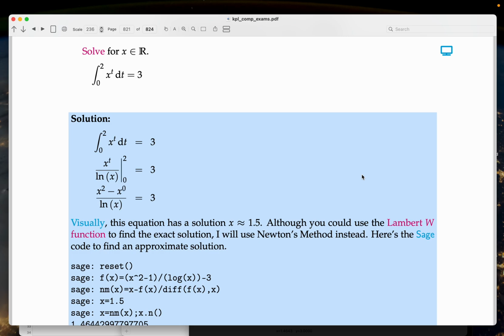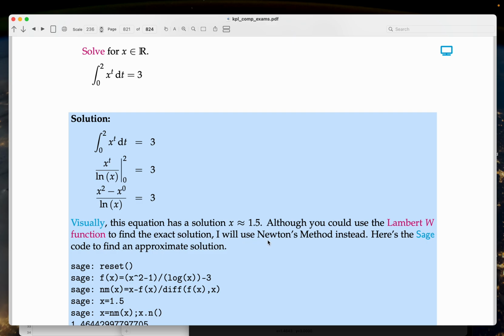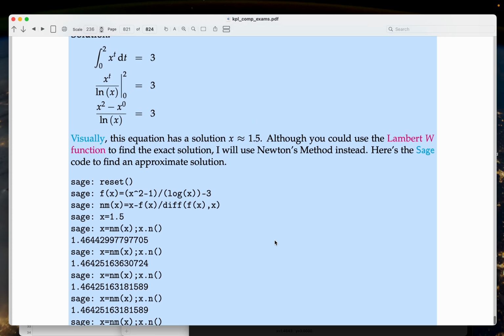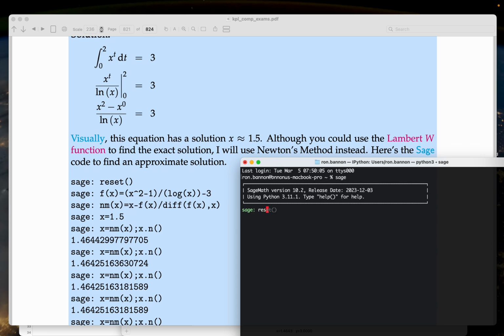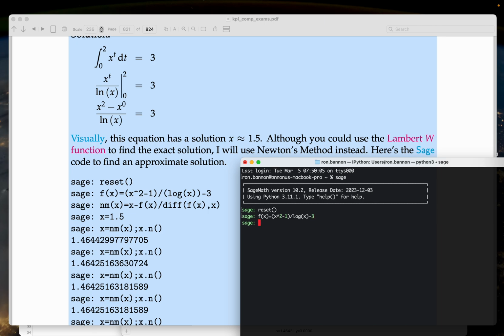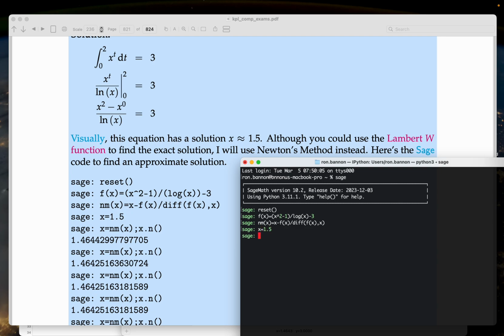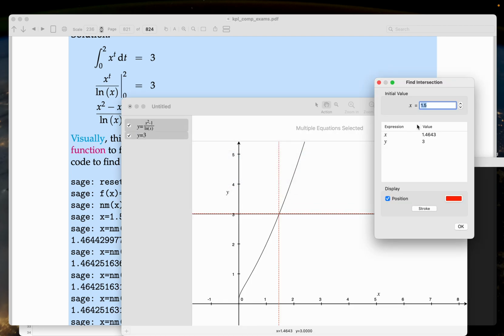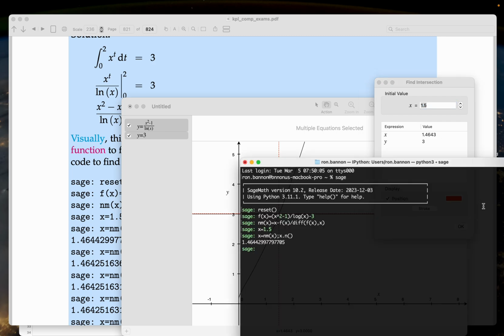pmp 03 06 2024 01 sage